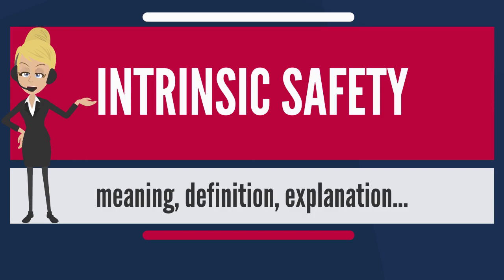INTRINSIC SAFETY(IS)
is a protection technique for safe operation of electrical equipment in hazardous areas by limiting the energy, electrical and thermal, available for ignition. In signal and control circuits that can operate with low currents and voltages, the intrinsic safety approach simplifies circuits and reduces installation cost over other protection methods. Areas with dangerous concentrations of flammable gases or dust are found in applications such as petrochemical refineries and mines. As a discipline, it is an application of inherent safety in instrumentation. High-power circuits such as electric motors or lighting cannot use intrinsic safety methods for protection.

In normal use, electrical equipment often creates tiny electric arcs (internal sparks) in switches, motor brushes, connectors, and in other places. Compact electrical equipment generates heat as well, which under some circumstances can become an ignition source.

There are multiple ways to make equipment explosion-proof, or safe for use in ex-hazardous areas. Intrinsic safety is one of a few methods available for ex-hazardous areas. Others include explosion proof enclosures, venting, oil immersion, powder and sand filling, and hermetic sealing. For handheld electronics, intrinsic safety is the only realistic method that allows a functional device to be explosion-proof. A device termed intrinsically safe is designed to be incapable of producing heat or spark sufficient to ignite an explosive atmosphere.

There are several considerations in designing intrinsically safe electronics devices: reducing or eliminating internal sparking, controlling component temperatures, and eliminating component spacing that would allow dust to short a circuit. Elimination of spark potential within components is accomplished by limiting the available energy in any given circuit and the system as a whole. Temperature, under certain fault conditions such as an internal short in a semiconductor device, becomes an issue as the temperature of a component can rise to a level that can ignite some explosive gasses, even in normal use. Safeguards, such as current limiting by resistors and fuses, must be employed to ensure that in no circumstance can a component reach a temperature that could cause autoignition of a combustible atmosphere. In the highly compact electronic devices used today PCB's often have component spacing that create the possibility of an arc between components if dust or other particulate matter works into the circuitry, thus component spacing, siting and isolation become important to the design.

The primary concept behind intrinsic safety is the restriction of available electrical and thermal energy in the system so that ignition of a hazardous atmosphere (explosive gas or dust) cannot occur. This is achieved by ensuring that only low voltages and currents enter the hazardous area, and that no significant energy storage is possible.

One of the most common methods for protection is to limit electric current by using multiple series resistors (assuming that resistors always fail open); and limit the voltage with multiple zener devices to ground (assuming diodes always fail shorted). Sometimes an alternative type of barrier known as a galvanic isolation barrier may be used. Certification standards for intrinsic safety designs, which vary by device type, generally require that the barrier not exceed approved levels of voltage and current with specified damage to limiting components.

Equipment or instrumentation for use in a hazardous area will be designed to operate with low voltage and current, and will be designed without any large capacitors or inductors that could discharge in a spark. The instrument will be connected, using approved wiring methods, back to a control panel in a non-hazardous area that contains safety barriers. The safety barriers ensure that, no matter what accidental contact occurs between the instrument circuit and outside power sources, no more than the approved voltage or current enters the hazardous area.